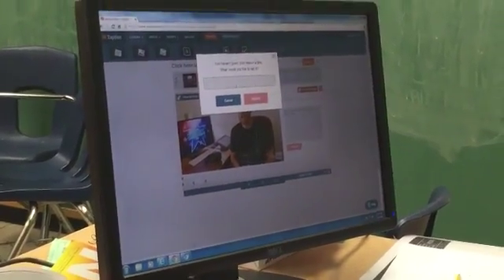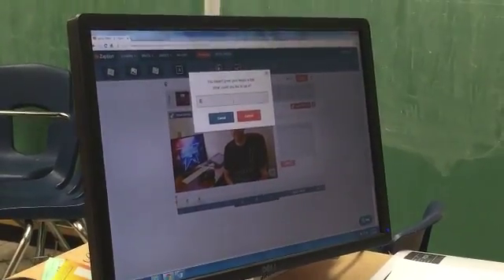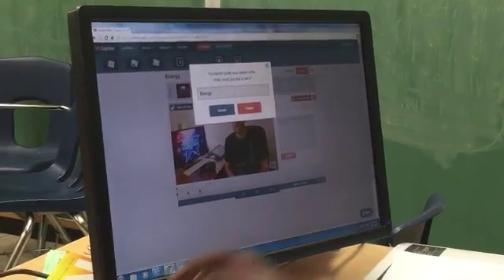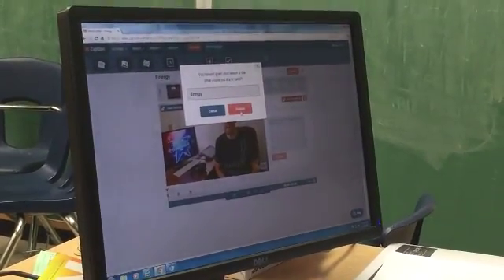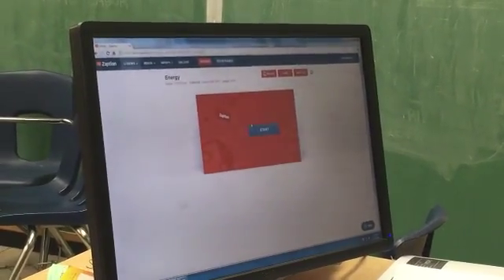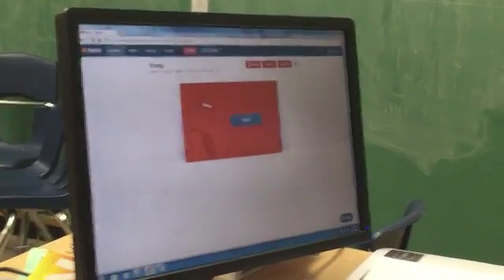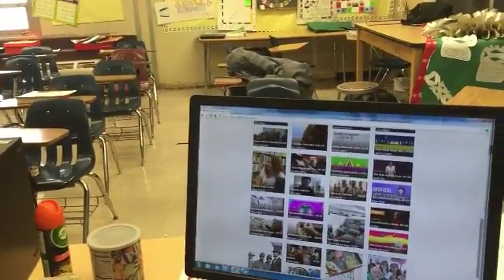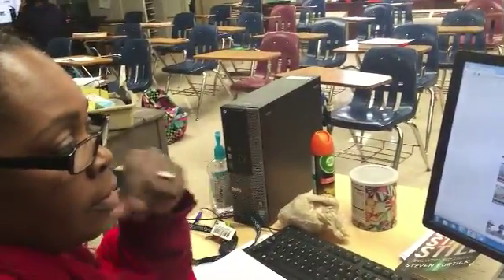Teaching the Teacher: A Zaption Tutorial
This is part one of a two part segment. This segment shows me (K. Lewis-White) teaching Mrs. McLean how to use Zaption and its benefits when utilized in the classroom. Mrs. McLean has never used this resource and I am excited to see her present this tool to her class in the second segment.

Instructor: K. Lewis-White (Bowie HS CTE Instructor)
Student: P. McLean (Bowie HS CTE Instructor)
Videographer: Bowie HS student
Location: Bowie High School - Bowie, MD